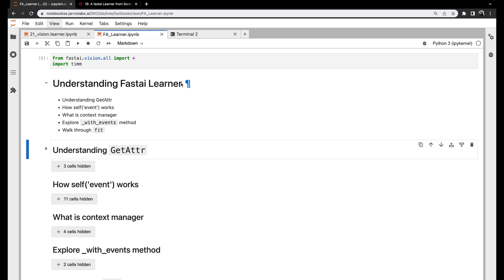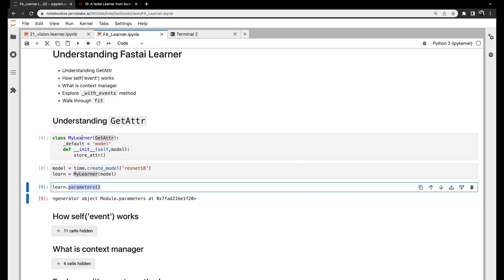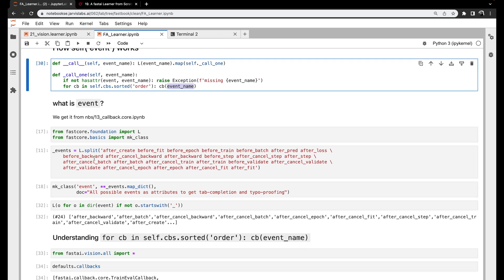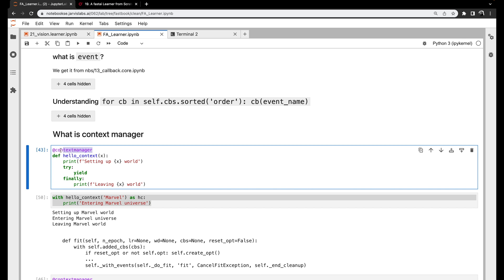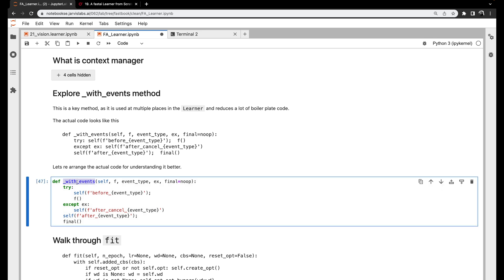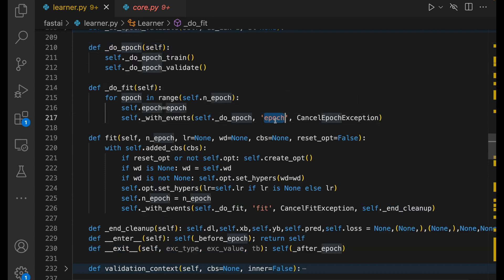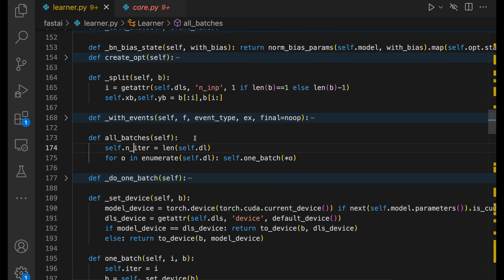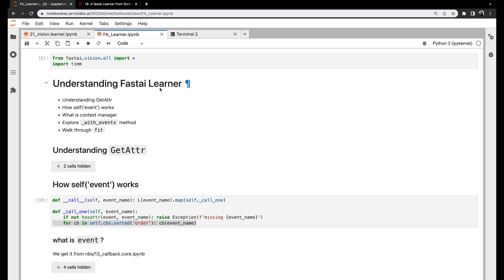Understanding Fastai Learner Class Part - 2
In this video, we explore what goes inside the fastai Learner class.
Some of the key concepts we learn include

- Understanding GetAttr
- How self('event') works
- What is context manager
- Explore _with_events method
- Walk through fit

We recommend watching Part 1 of the Fastai Learner Video to better understand this one.

⏲TIMESTAMPS

00:00 Intro to FastAI Learner class

01:37 How GetAttr works - Callbacks

02:42 How self(event) works - Callbacks

08:35 What goes inside _with_events

09:53 What happens inside fit function